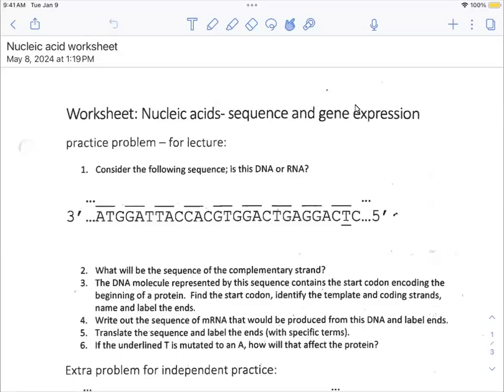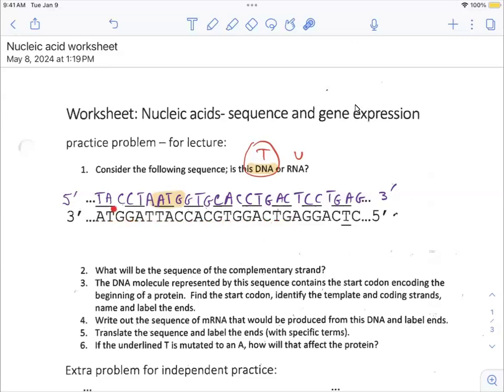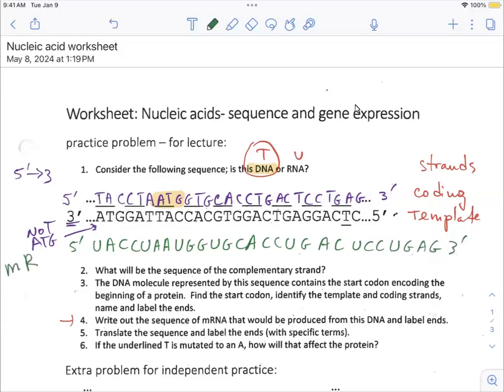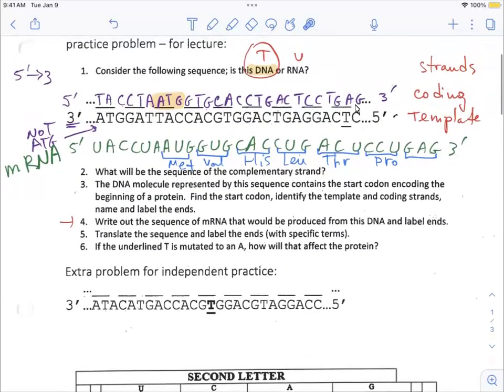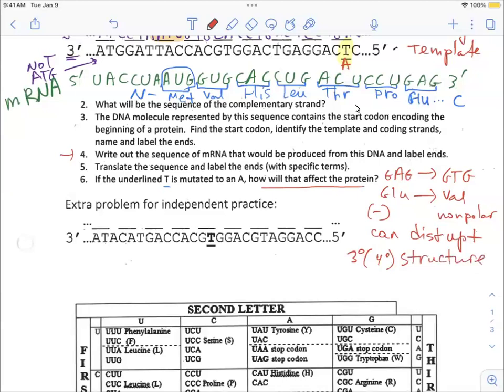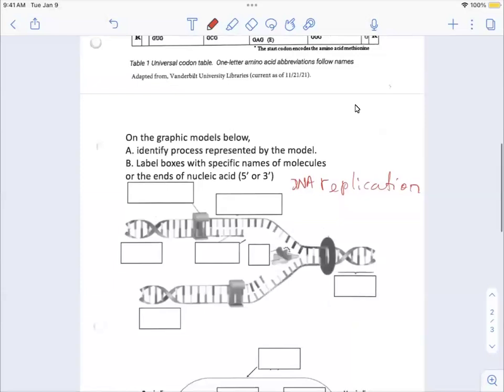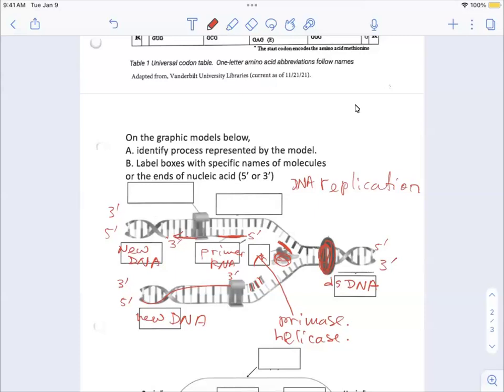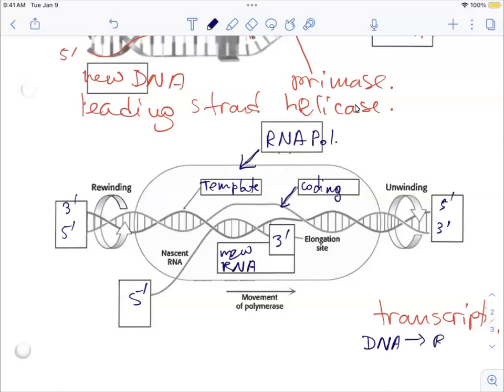CHEM 314 practice worksheet DNA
DNA worksheet for CHEM 314